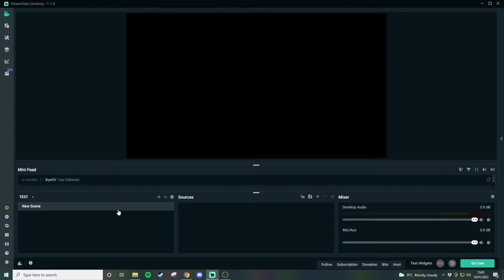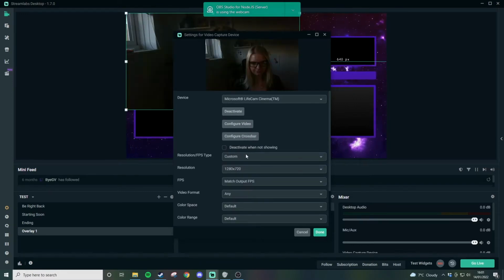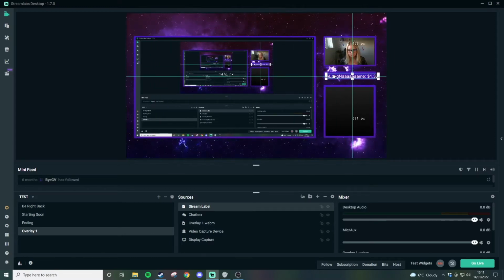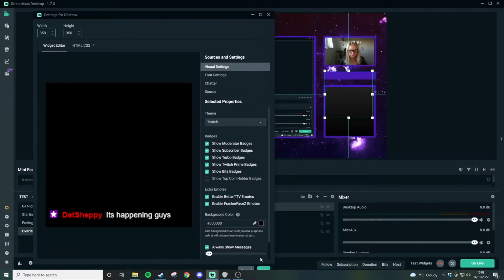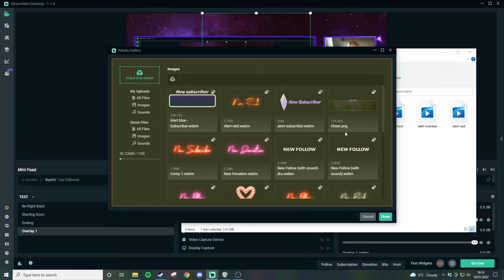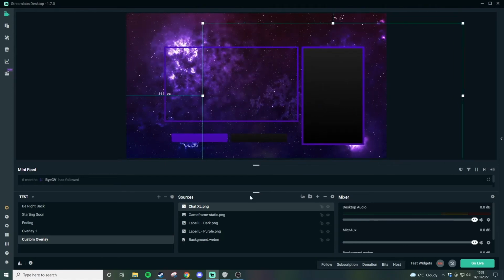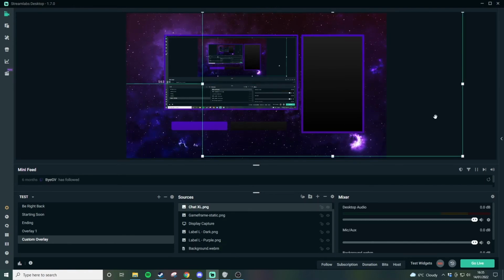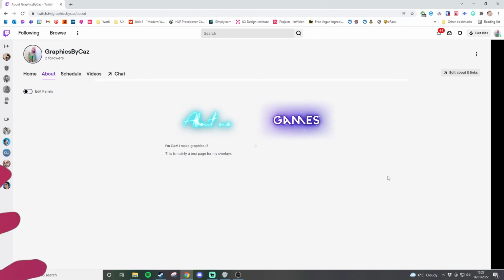Installation Guide (Animated Streamer Pack)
This installation guide works for many of my other overlays as they all use the same components.

0:00 Intro
0:19 Scenes
1:19 Premade Overlays
5:17 Alerts
6:26 Custom Overlays
9:14 Panels
10:02 Offline Screen
10:43 Outro